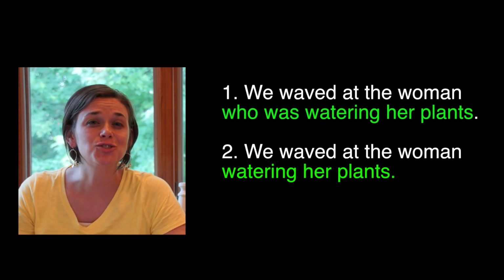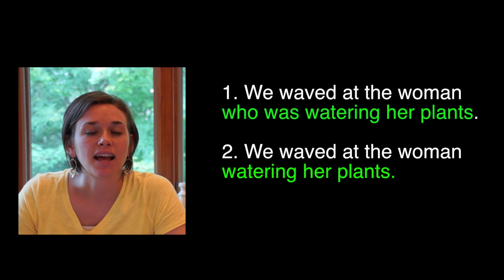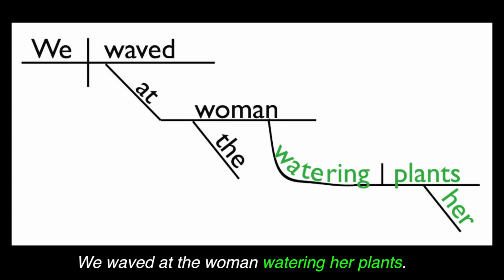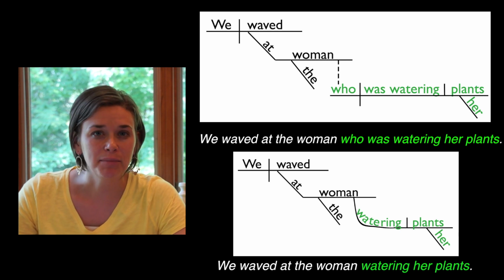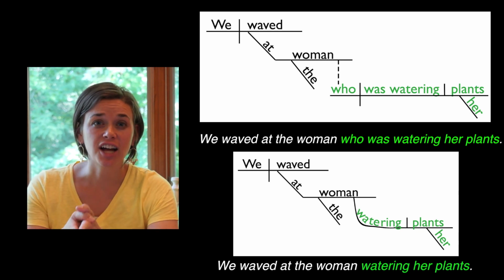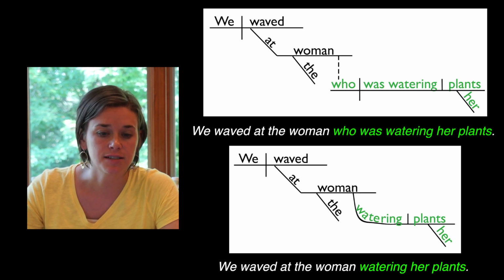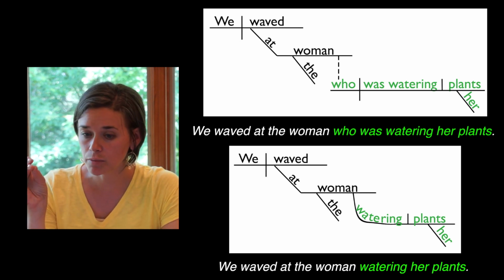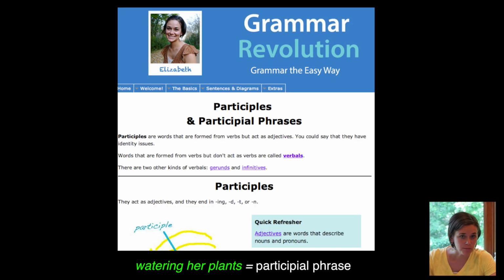Sentence Diagrams & 2 Complicated Sentences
Learn grammar with sentence diagrams!